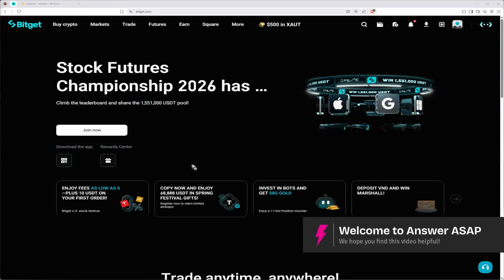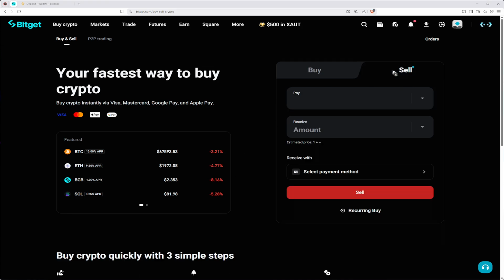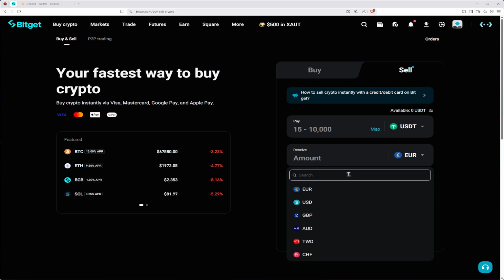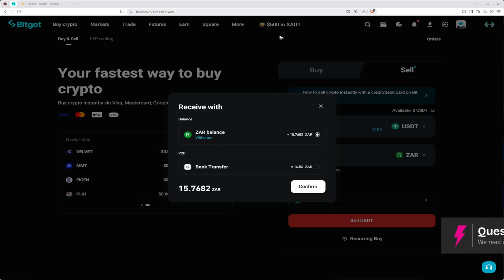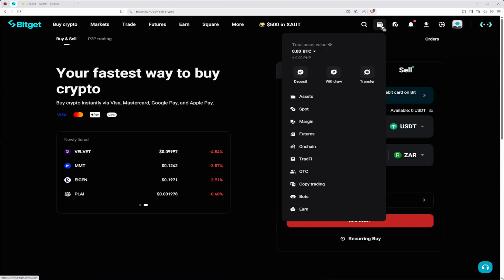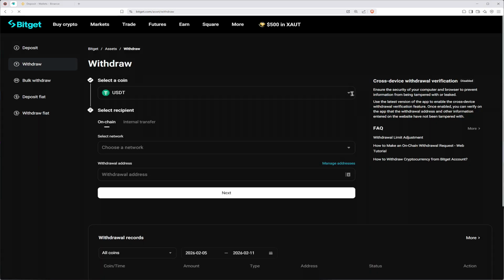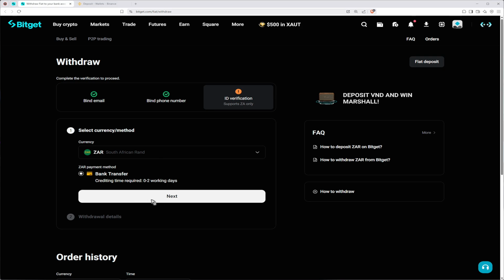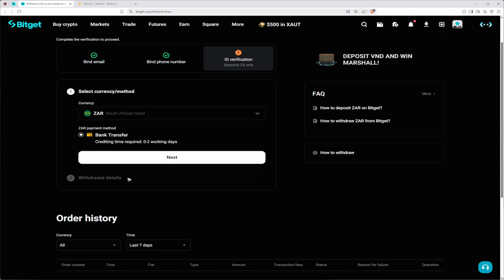How to WITHDRAW ZAR FROM BITGET (Step by Step)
This tutorial shows you how to withdraw South African Rand (ZAR) from your Bitget account. Follow our simple steps to transfer ZAR to your bank account or desired payment method. Please consider liking the video and letting us know if you have any comments, ideas or questions, we really appreciate any feedback! We have plenty of other tutorials on our channel so come and see if we can help you with anything else :)